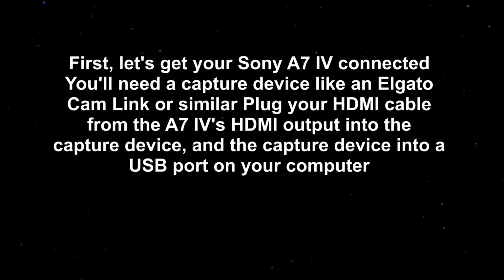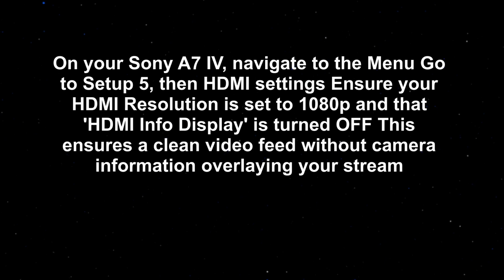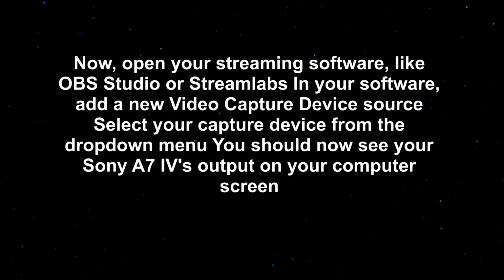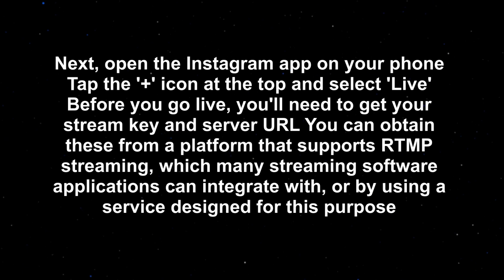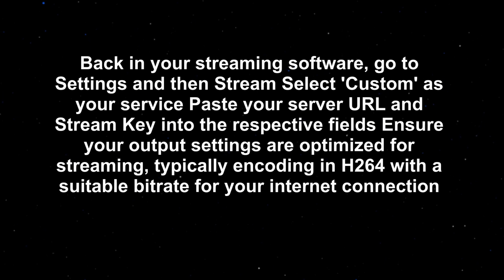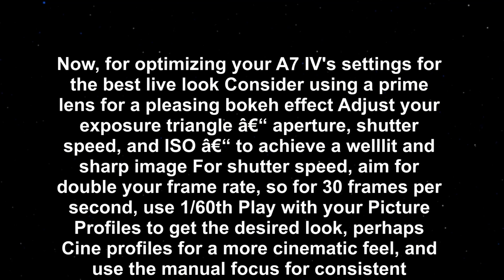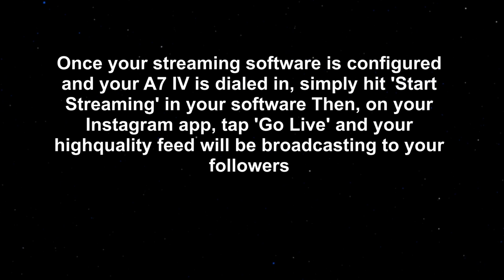How to Make Live Instagrm Using Sony A7 Iv - KevinHowTo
How to Make Live Instagrm Using Sony A7 Iv explains how to stream live video to Instagram directly from your Sony a7 IV, allowing you to share high-quality content with your followers in real-time. This involves connecting your camera to a computer or mobile device using the appropriate software or hardware, configuring the live stream settings on Instagram, and optimizing your camera's settings for live broadcasting, giving you a professional edge in your live content.

00:00 Connecting the Sony A7 IV
00:09 Setting up HDMI on the A7 IV
00:29 Adding Capture Device in OBS
00:43 Instagram Live Setup
00:57 Integrating Stream Key and Server URL
01:17 Optimizing A7 IV for Live Streaming
01:50 Going Live